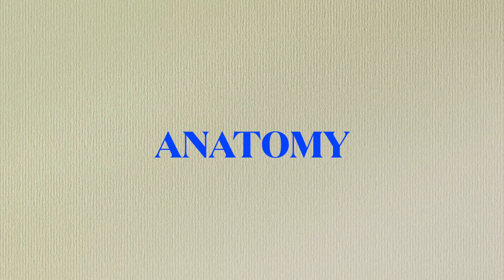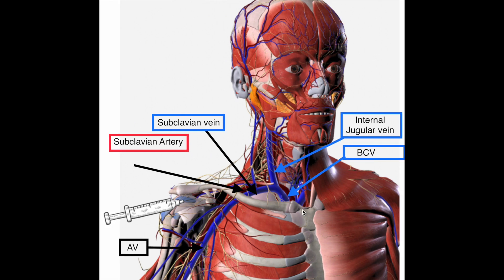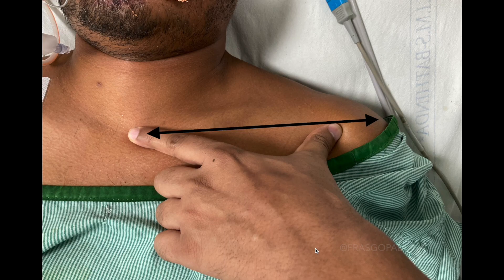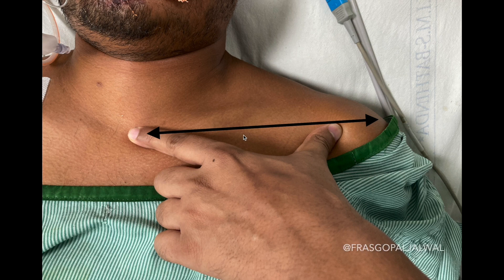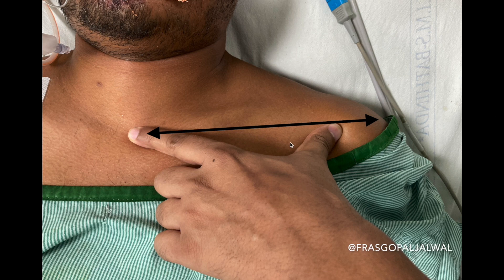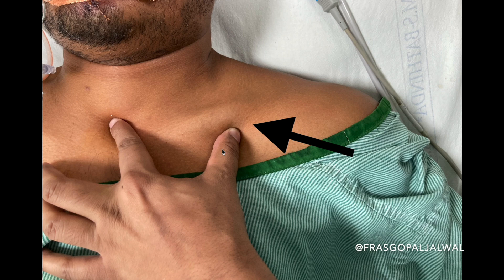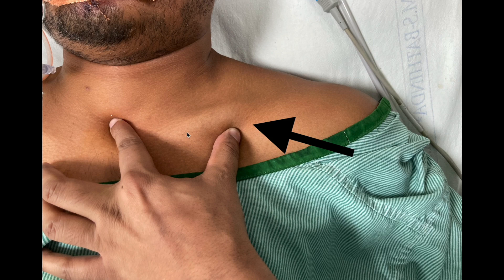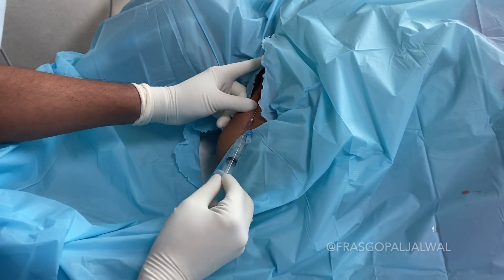Landmark-guided subclavian CVP line insertion (Infraclavicular approach)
This channel is about sharing videos about regional Anaesthesia and POCUS. Here I am uploading a video about Landmark-guided CVP line insertion (Infraclavicular approach).
Dr Gopal Krishan Jalwal, Assistant Professor , Department of Anaesthesia